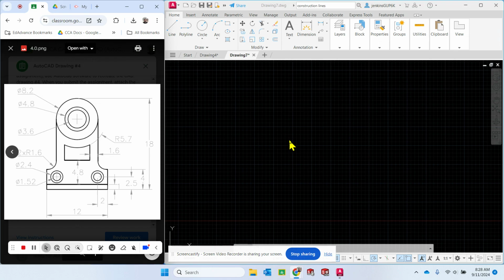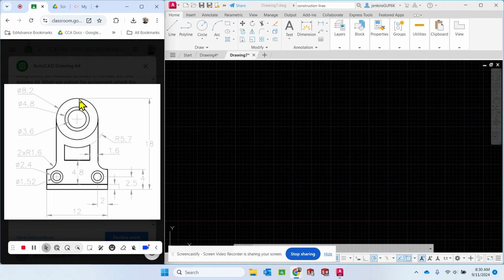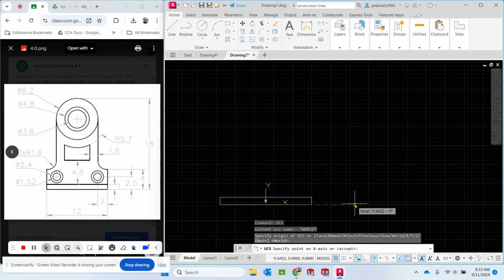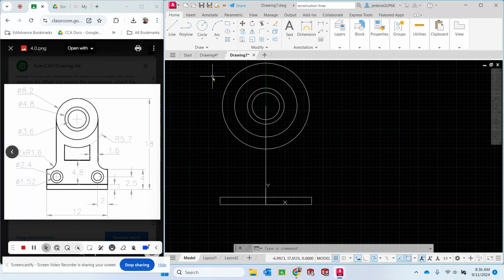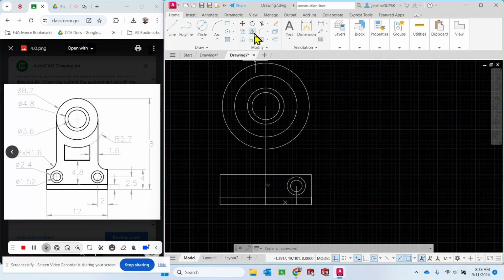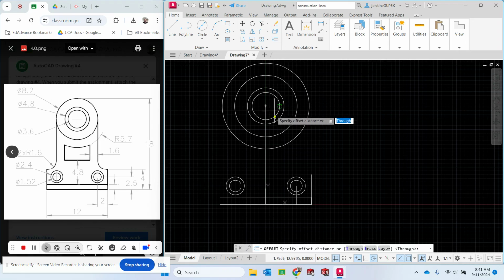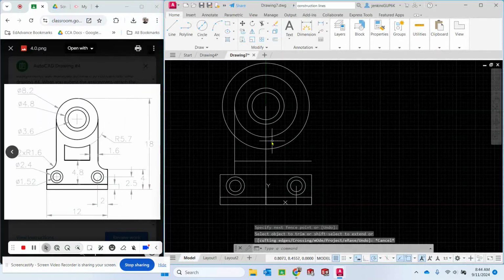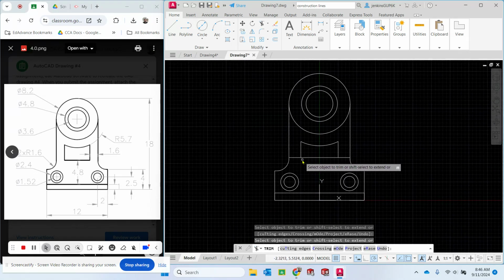AutoCAD Drawing #4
New Skills to be mastered in this assignment include:
1. Offsetting one line
2. Locating the center of a circle, with given dimensions about its center point
    a. First, draw guide lines
    b. Then draw circles
    c. Erase/Trim guide lines
3. Mirroring objects across a mirror line
4. Exploding shapes
5. Offsetting multiple lines, with same offset distance